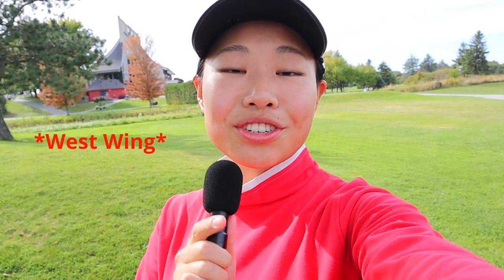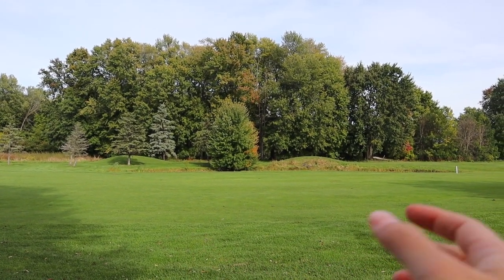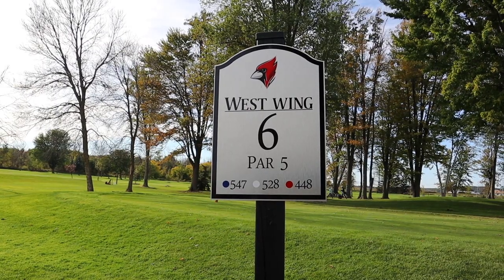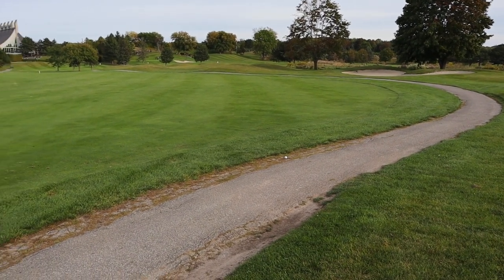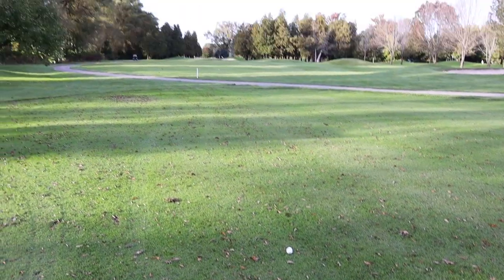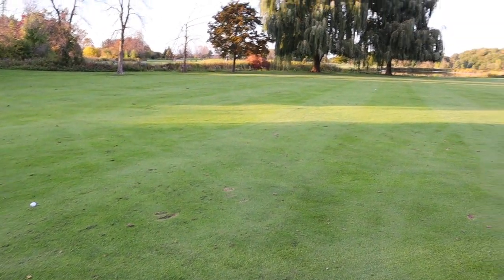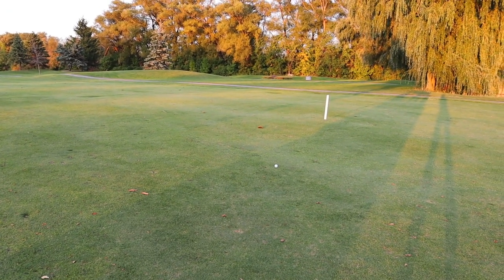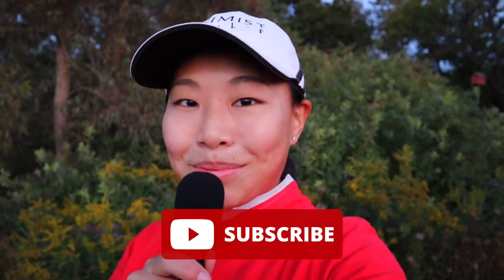I LOVE this golf course! | Cardinal Golf Club (West Wing)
Cardinal Golf Club delivered again! Today's video features the West Wing golf course with the most beautiful sunset. Sit back, relax, and enjoy another gorgeous 18-hole golf course vlog.

Thank you to Ryan for letting us play and film West Wing!
Cardinal Golf Club has 4 courses: RedCrest East Wing, West Wing(this video), and Kettle Creek. I'm excited to play the other courses at Cardinal.

*PSSST Twilight tee-times are only $39 (weekday) and $45 (weekend), you can definitely get at least 15 holes in if you start at 3pm like we did. Totally worth it, BOOK NOW!